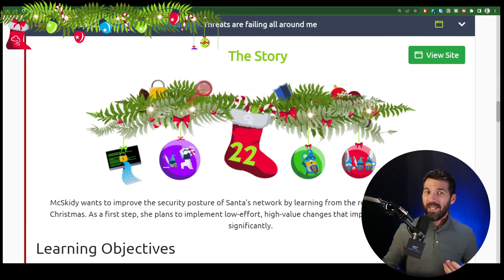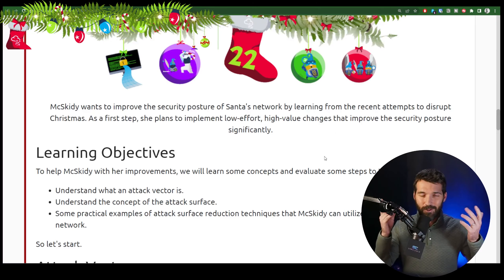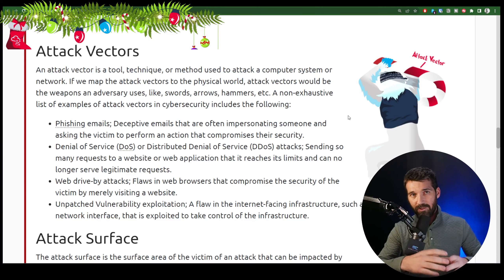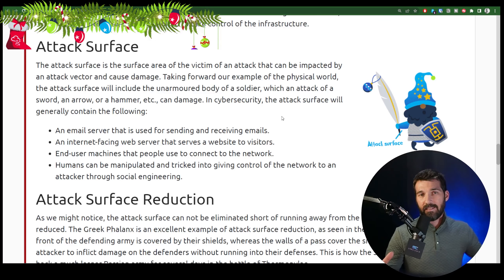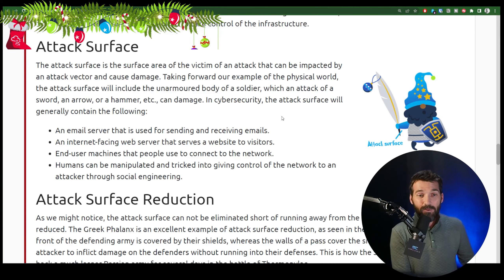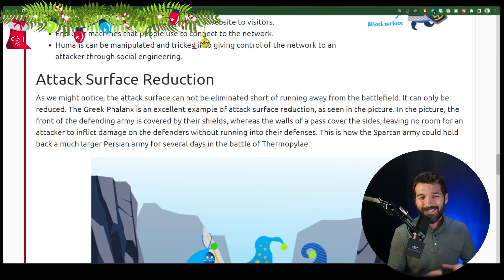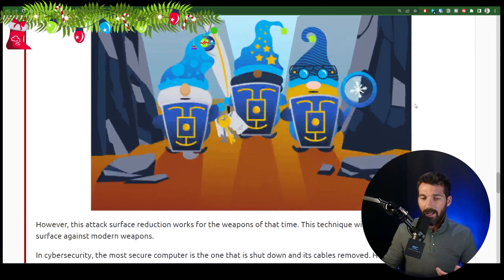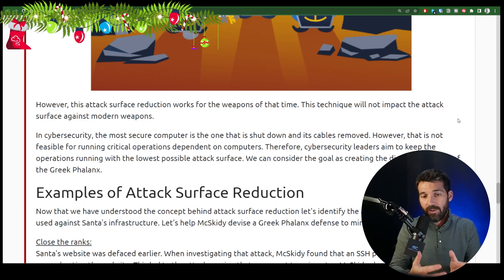Do You Need Attack Surface Reduction? (Advent of Cyber Day 22 2022)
Do you know why it's so important to reduce your Attack Surface?  Even better, do you know how?

Join me (Gerald Auger) for Day 22 of the Advent of Cyber hosted by  @tryhackme5288   as we learn all about attack surface reduction and play a puzzle.

Play all of the TryHackMe Advent of Cyber challenges including this one

📒 Show Notes 📒

⏰ Markers
0:00 Intro
0:52 Room Intro
1:42 Learning Objectives
2:02 Attack Vectors Explained
3:09 Attack Surface Explained
5:07 Attack Surface Reduction (ASR) Explained
7:15 ASR Examples
11:30 Room Challenge Walkthrough